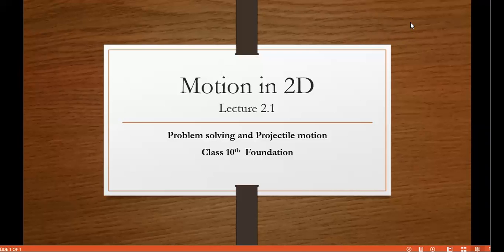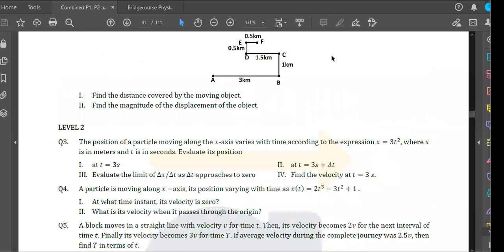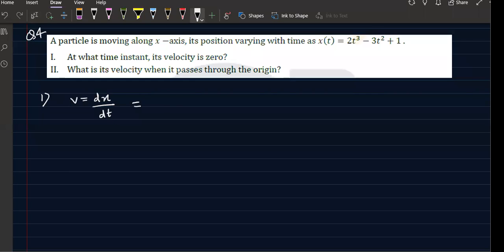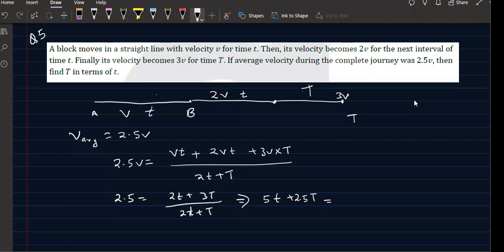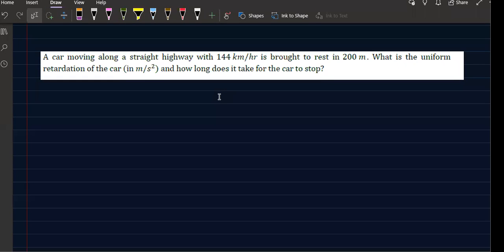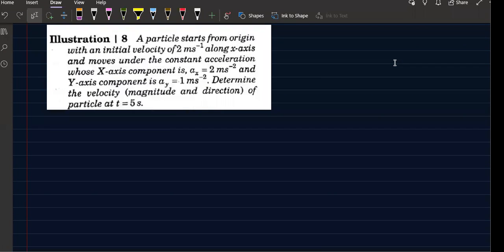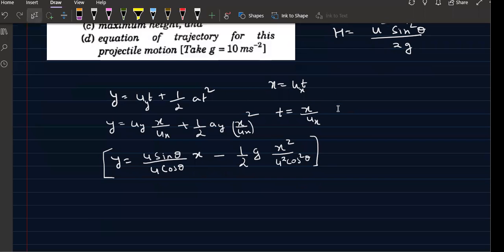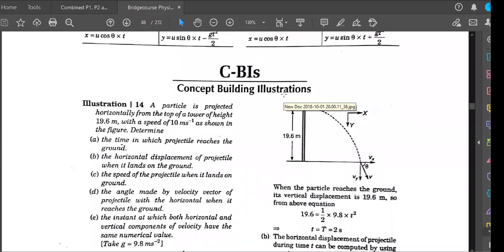Motion in 1D and 2D , DSS